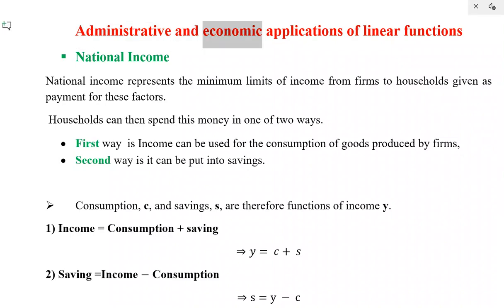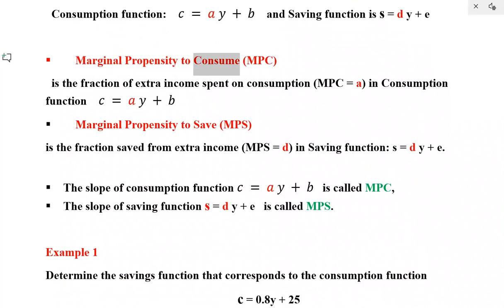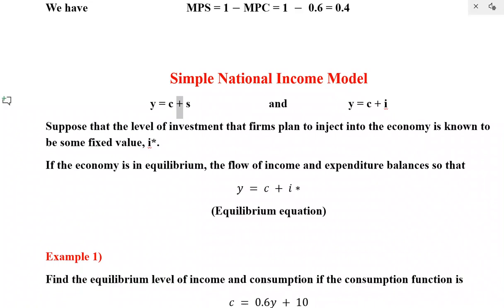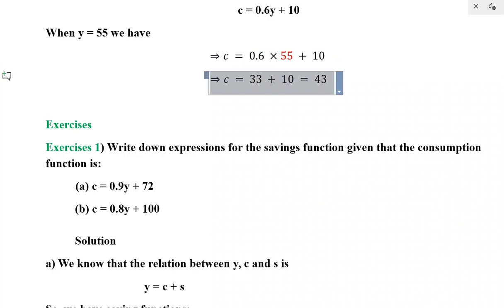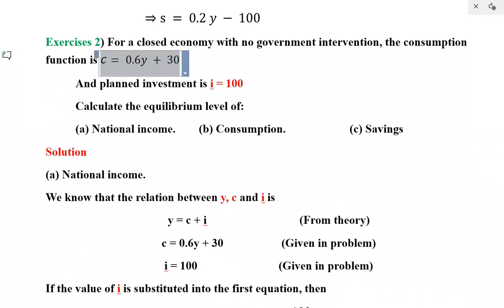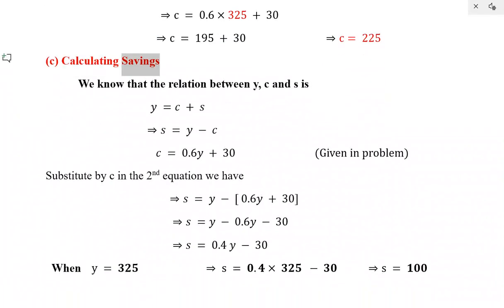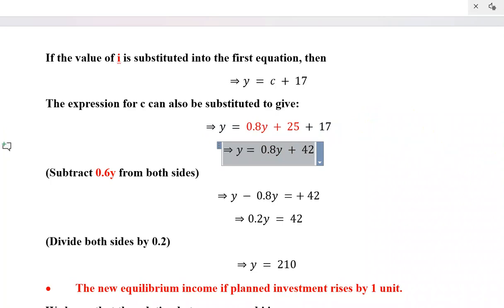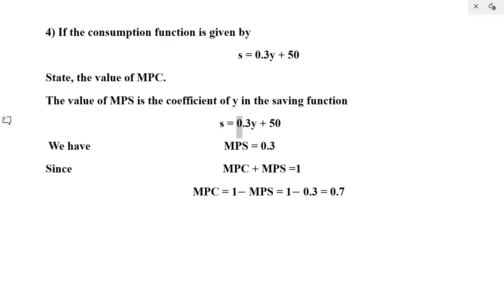Administrative and economic applications of linear functions part (1)